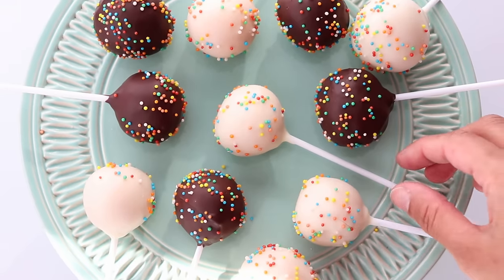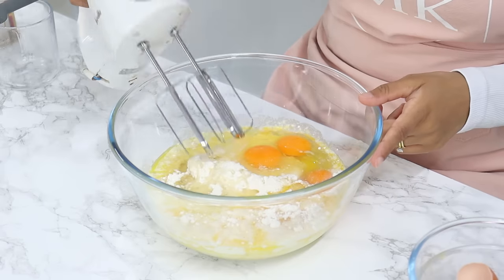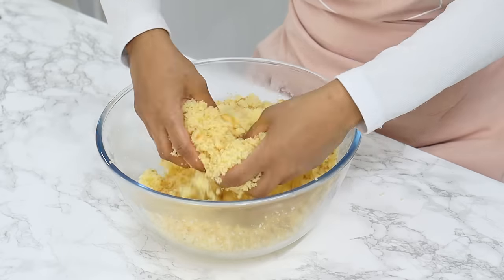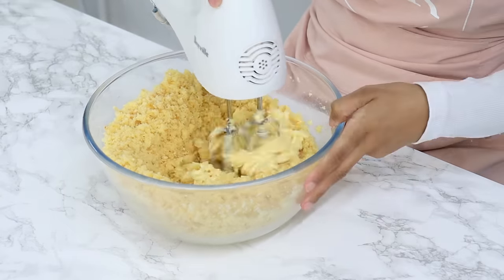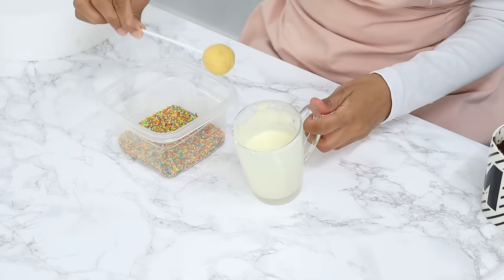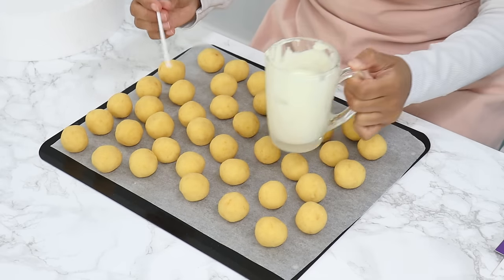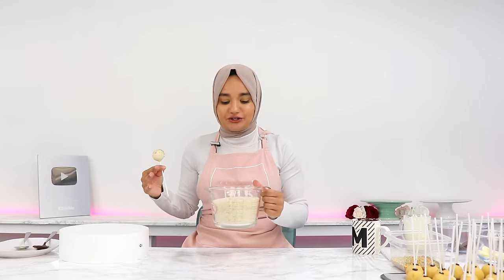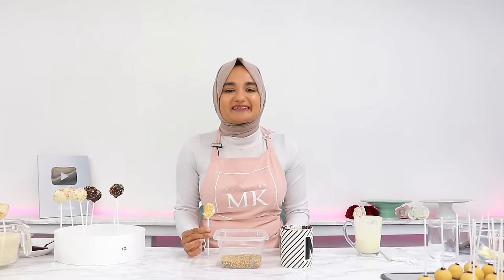Use these HACKS for perfect CAKE POPS! Easy cake pop recipe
Cake pops are the most delightful little treats, and are so so delicious! They're basically cake mixed with frosting, which is then rolled into little balls and coated with chocolate - YUM! Cake pops can seem intimidating at first, but I promise you they are one of the easiest things to make once you get a hang of it! In this video I'll be sharing all my tips and tricks to get perfect cake pops.

INGREDIENTS:

Cake
- 1 box vanilla or white cake mix that makes one 8 inch/20cm cake OR your favourite vanilla/white cake recipe. - + ingredients required to make the boxed cake (usually butter or oil, eggs and milk)
- ¼ cup (52g) unflavoured vegetable oil - I use canola

Frosting (see note 1 on blog post)
- ½ cup (113 g) unsalted butter - room temperature
- 1 cup (120 g) icing sugar - also known as confectioners/powdered sugar
- 1 tsp vanilla essence/extract
- 1 tsp milk

Additional Ingredients/Supplies
- 3½ cups chocolate/candy melts - either dark, milk or white chocolate, or a combination (I like to use half dark and half white) - see note 2
- 40 cake pop sticks
- 1 pack sprinkles - or any other decoration of your choice

OR